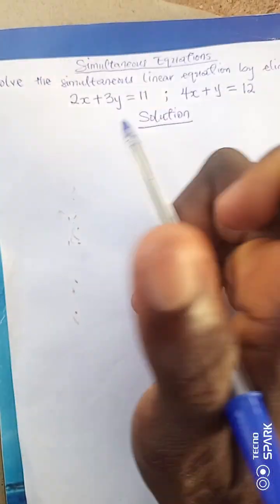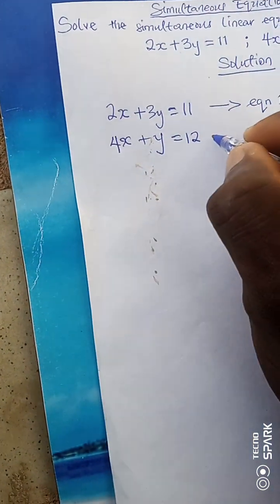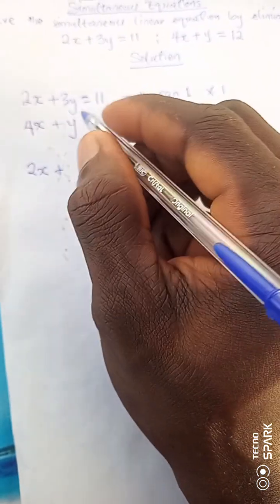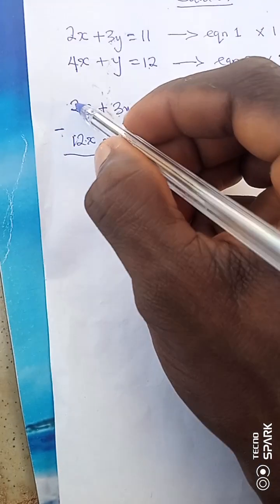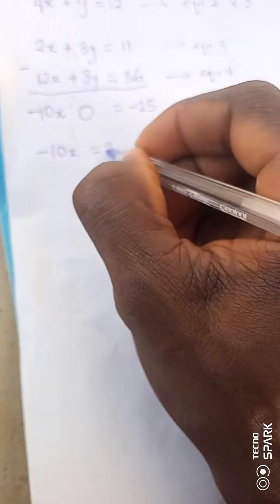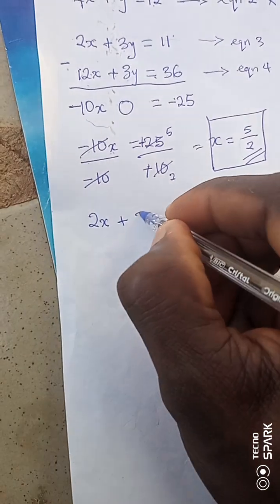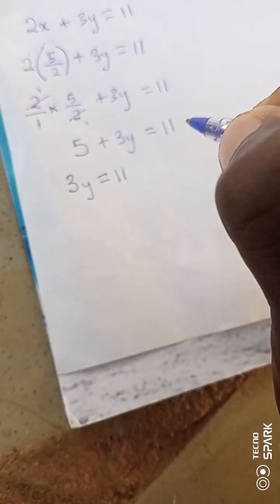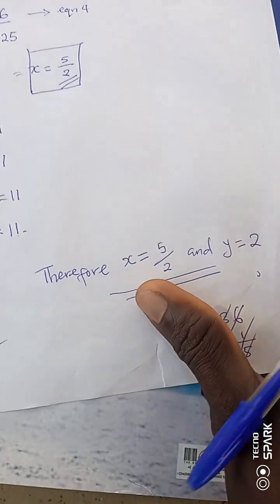solving a simultaneous equation.